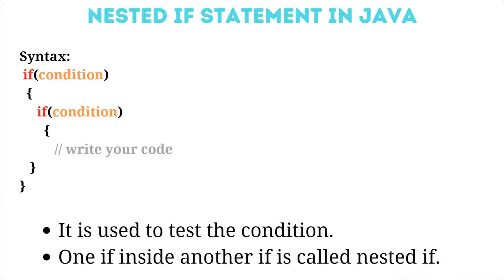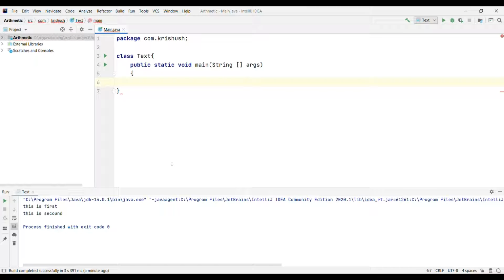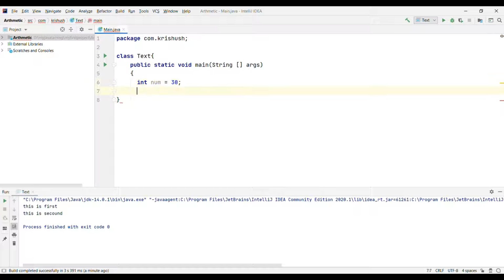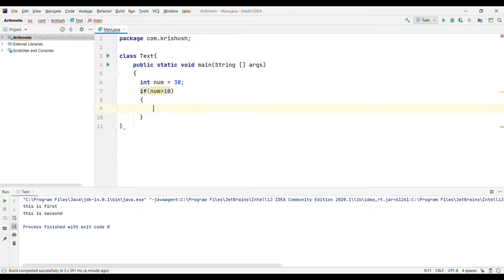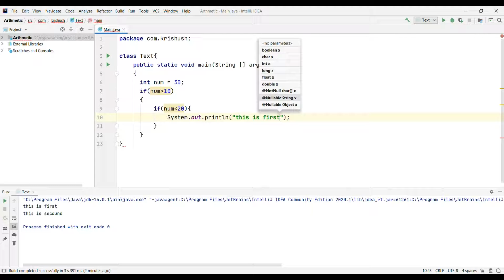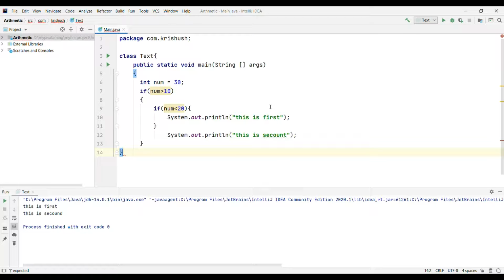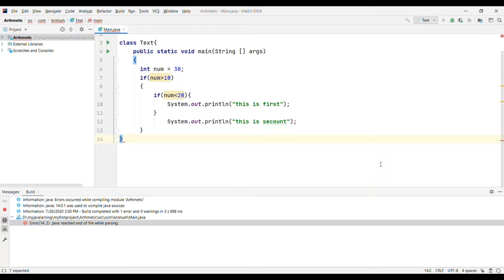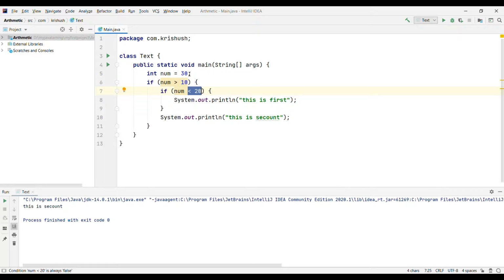Chapter 15 | Java Nested If condition || Java programming free tutorials || tech krishush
In this tutorials guys we have learn about Java if and Java Nested If condition which most important thing in Java and if you have any doubt you can DM me on Instagram